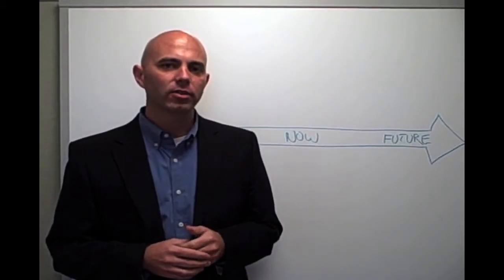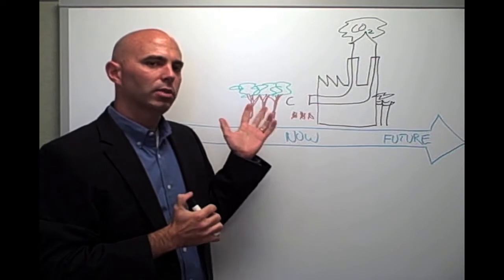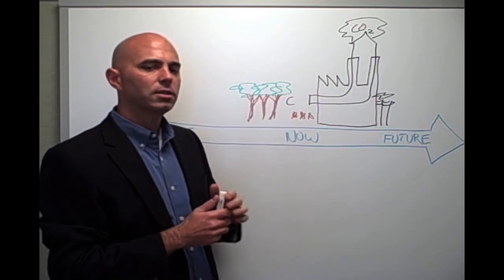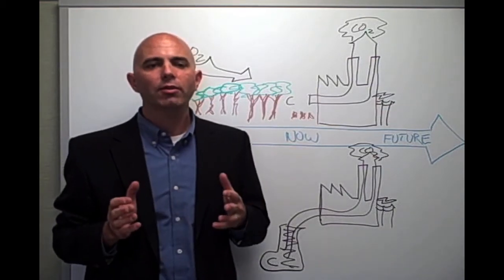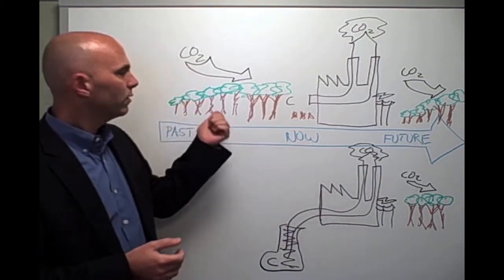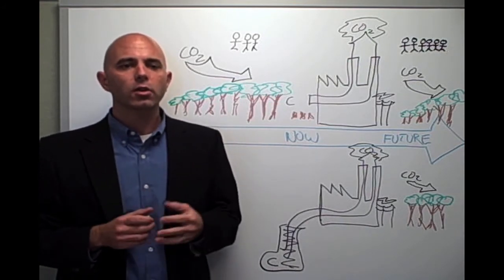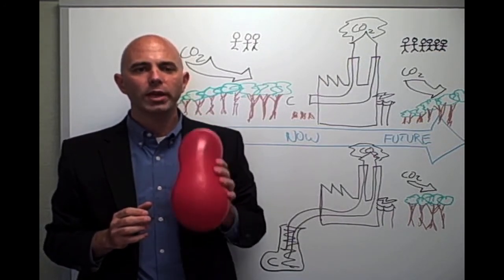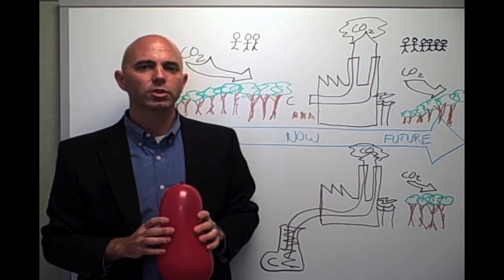How to get bioenergy right to stop global warming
NRDC's Nathanael Greene explains how bioenergy can contribute to global warming if not properly accounted for.